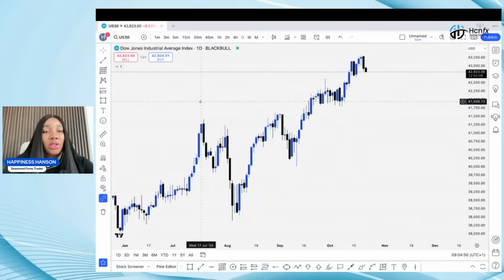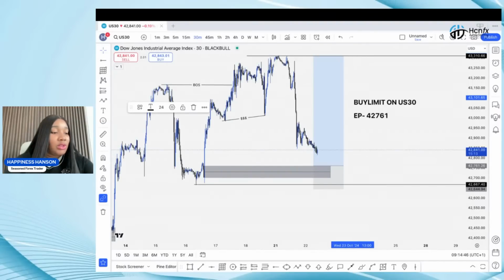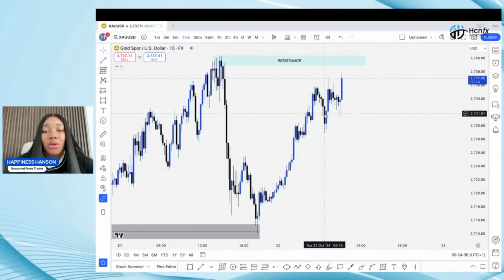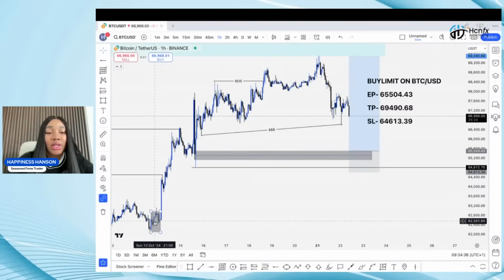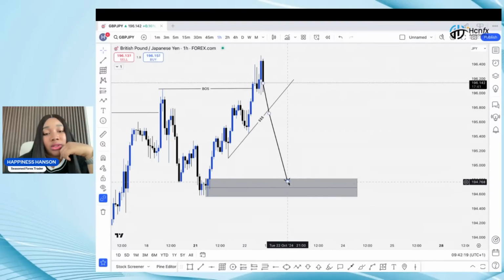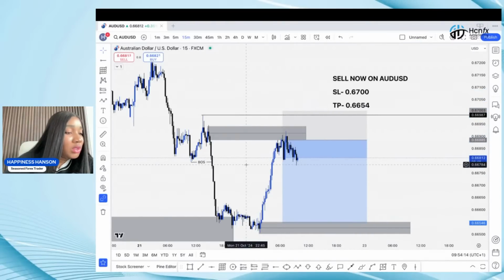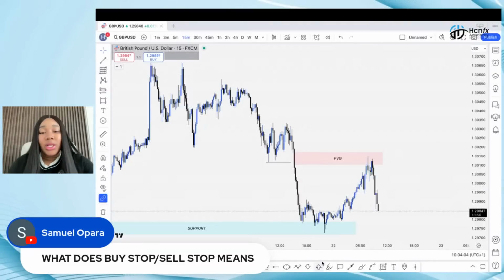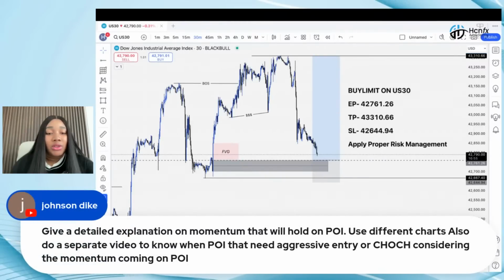Live Trading Session with Happiness Hanson (22nd October, 2024)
Trade with me every Tuesday 9 am WAT